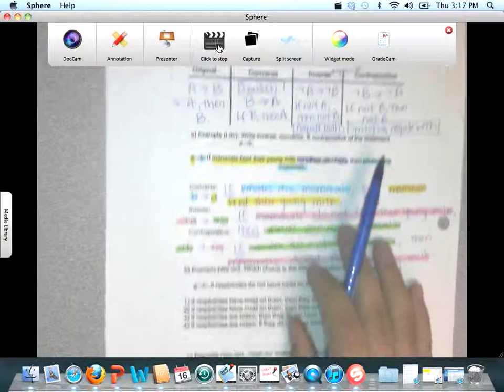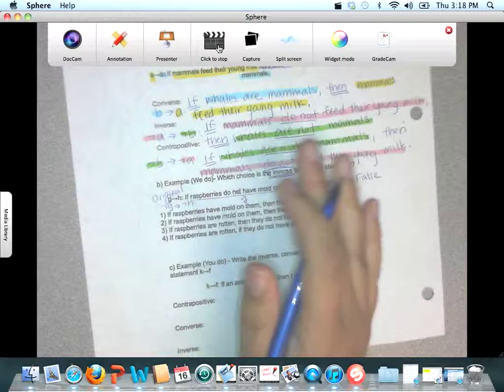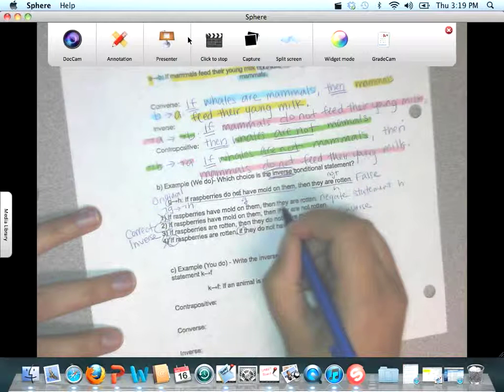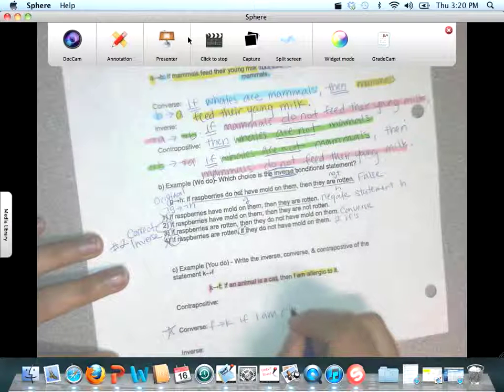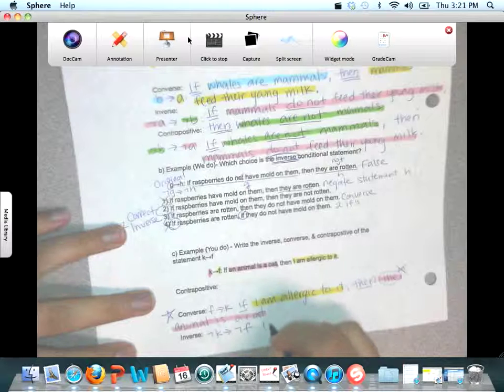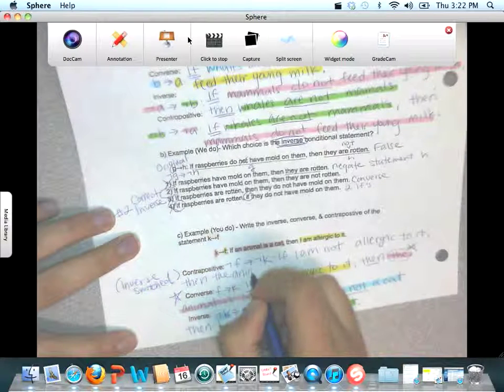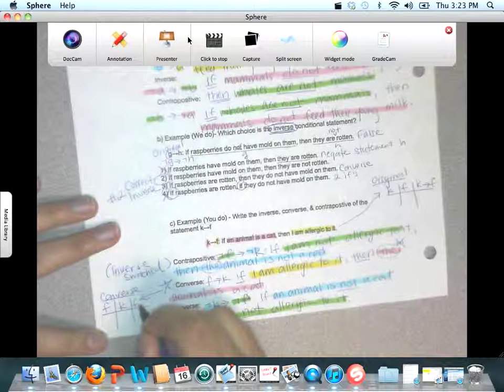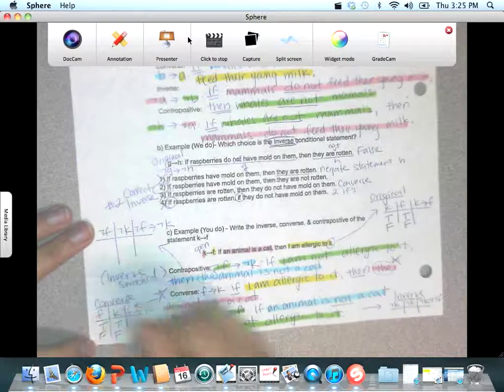LO 5 part 2 con, inv, contra